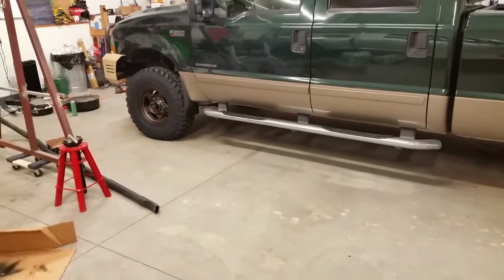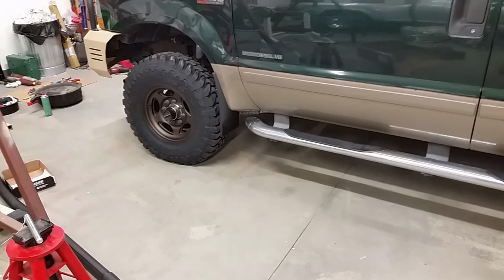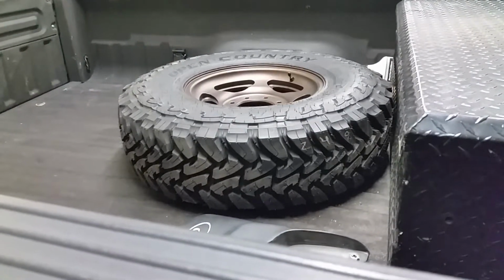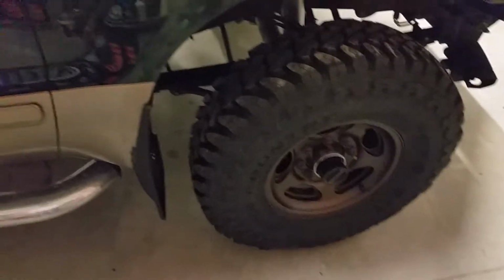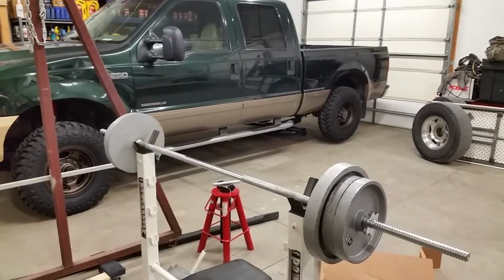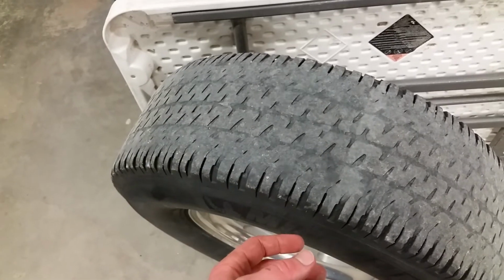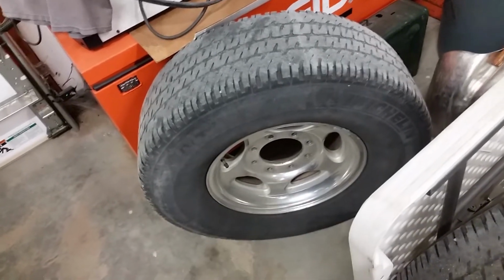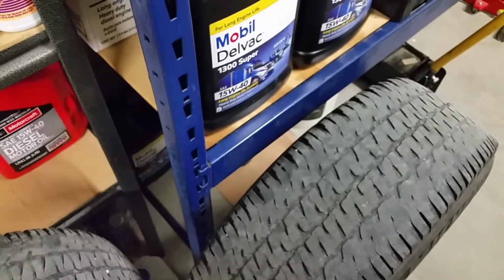Sneak Peek at new tire and wheel setup - 93k mile! Long term Michelin LTX AT2 review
Taking a quick look at the new tire setup. Also looking over some Michelin LTX AT2's with over 93,000 miles on them!